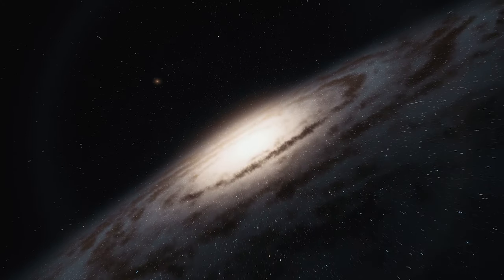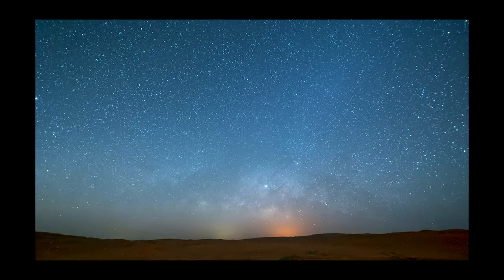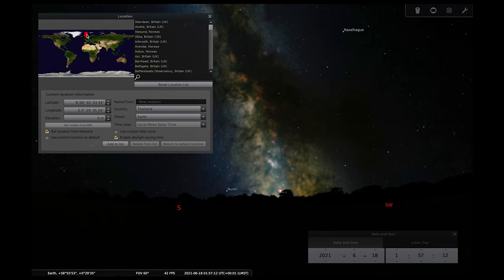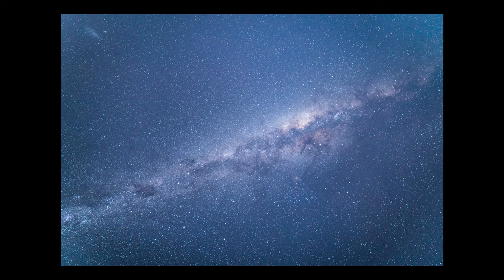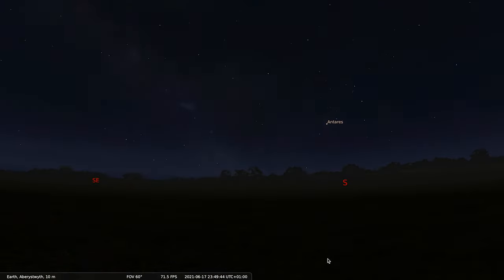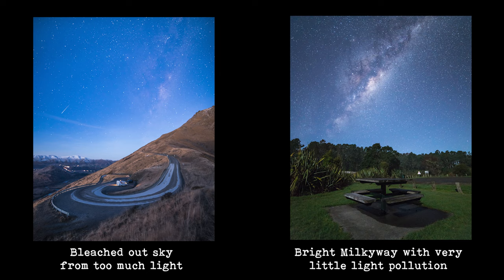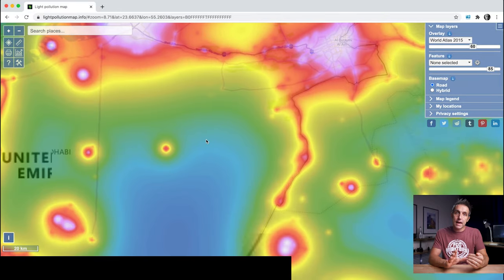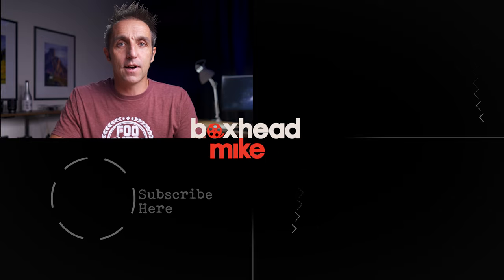The Milkyway Season | Where to find the milkyway in the night sky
Today I talk about the milkyway season and how it appears throughout the year, when you can see it, in what direction and how you might plan your milkyway night of photography. Astrophotography is a really fun hobby and you can see some amazing things in the night sky. I've seen may shooting stars, long asteroids burning up and the milkyway many times, and it is all because I am in to milkyway astrophotography.

Thanks

Mike

Timecodes:
0:00 - The Milkyway Season
1:51 - The Northern Hemisphere
4:48 - The Southern Hemisphere
7:57 - Weather Patterns
9:06 - Light Pollution
10:03 - Finding a good location